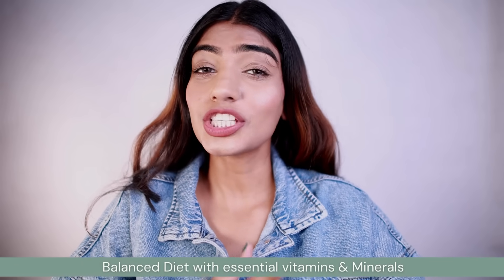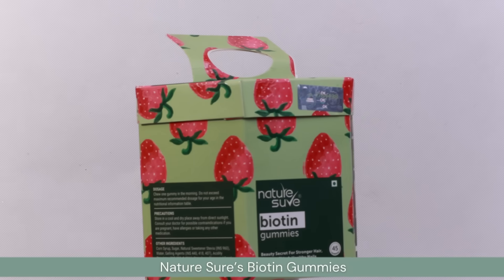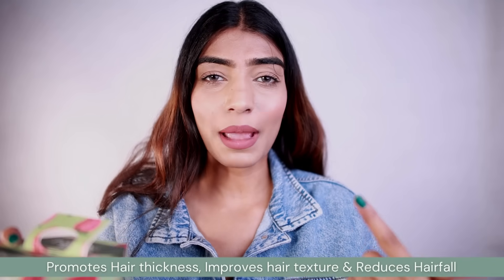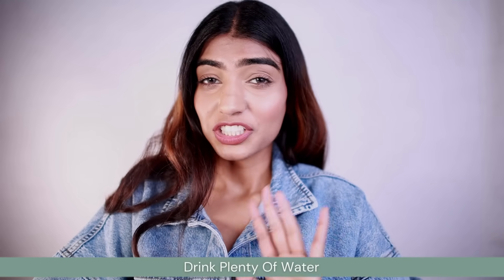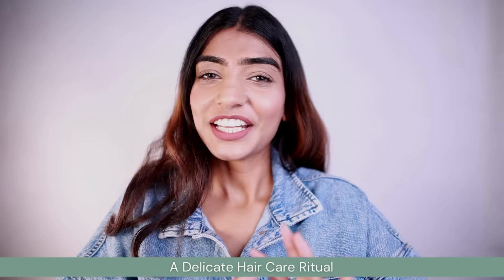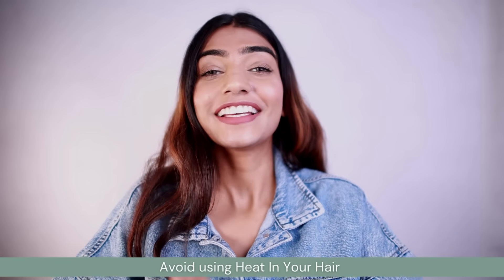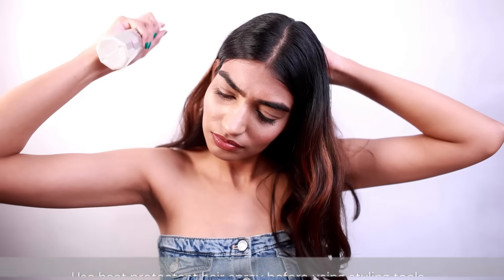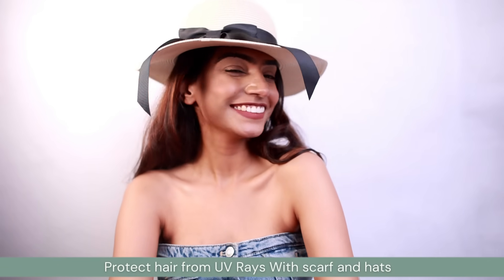😱 Hair Fall Horror? Try This Magical Solution NOW! ✨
Most delicious way to protect your hair, skin and nail with these yummy gummies.
Packed with Biotin, Vitamins B12, B6, A and E, Folic Acid, Zinc and Iodine
Nature sure Biotin Gummies

If you need any health advice then you can get free consultation from the doctor provided by Nature Sure.

Hey there, beautiful souls! Welcome to today's hair care journey where we dive into the secrets of achieving those luscious locks while bidding farewell to hair fall woes.

Tip 1: Balanced Diet & Nature Sure Hair Gummies 🍎🍊

We're kicking off this hair revival journey with the most fundamental step: a balanced diet. What we put into our bodies reflects on our hair! I'll be delving into the importance of nutrition and the magic of supplementing with Nature Sure Hair Gummies. These gummies are packed with essential nutrients like biotin, vitamins, and minerals that support hair health from within. Say hello to stronger, shinier locks thanks to this powerful combination!

Tip 2: Hydration for Healthy Hair 💧💁‍♀️

Next up, we're talking hydration! Keeping your hair shafts hydrated is an absolute game-changer. I'll be sharing tips and tricks to maintain the right moisture balance, from choosing the right shampoos and conditioners to incorporating hair masks and oils into your routine.

Tip 3: Say No to Heat Styling! ❌🔥

Time to break up with those styling tools! I'll be sharing why it's crucial to bid farewell to heat styling or, if unavoidable, how to minimize damage using heat protectant sprays and alternative styling methods. Let's protect those precious strands from unnecessary damage and keep them looking fabulous without compromising their health.

Tip 4: Shield Your Hair from Pollution & Sunrays ☀️🌿

Lastly, let's discuss the often overlooked yet vital aspect of protecting our hair from the harsh effects of pollution and sun exposure. I'll unravel effective ways to shield your hair from environmental stressors, whether it's using protective hair serums or adopting simple habits to safeguard against pollution and harmful UV rays.

Join me on this hair care journey as we uncover these tried-and-tested tips to transform your hair health and bid adieu to hair fall concerns. Get ready to embrace that head-turning mane you've always dreamed of while nurturing your hair from root to tip!

Let's get started on this beautiful journey to healthy, gorgeous hair!